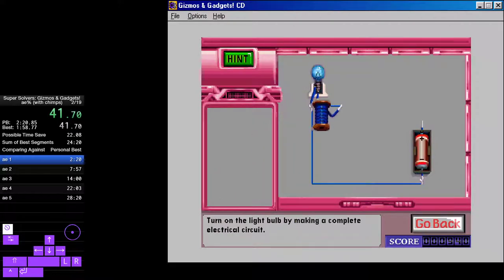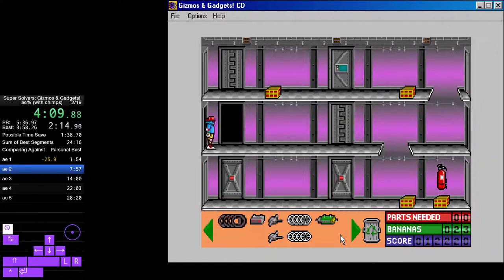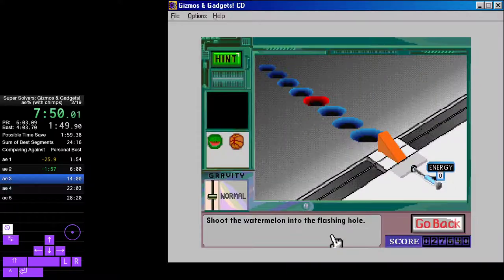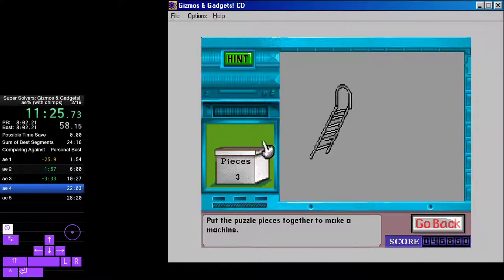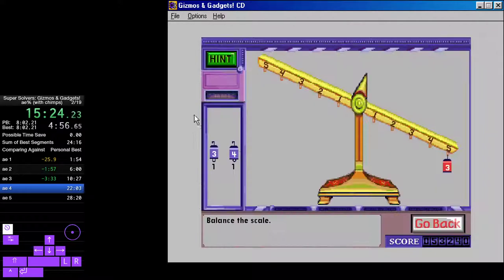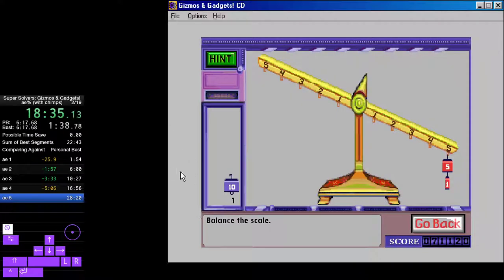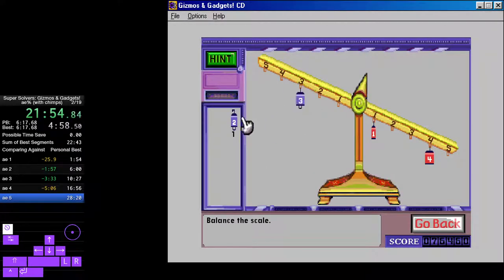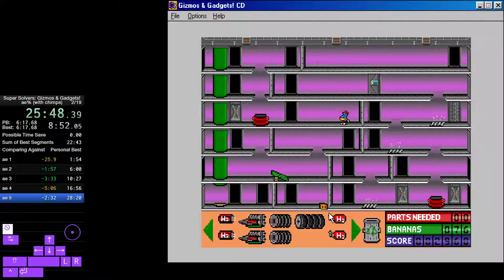[WR] SSG 1.12 ae% (with chimps) in 26:46